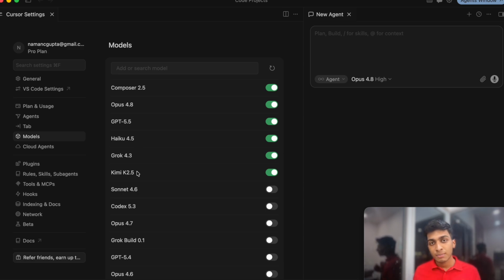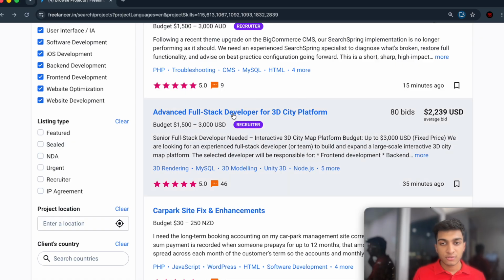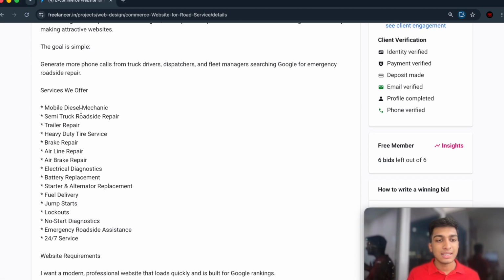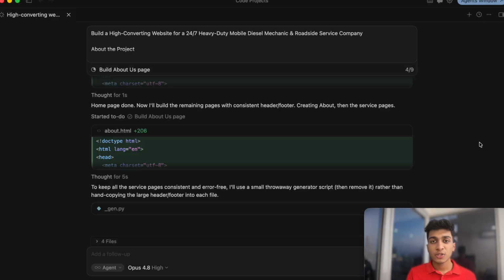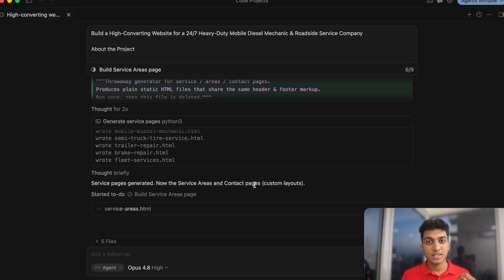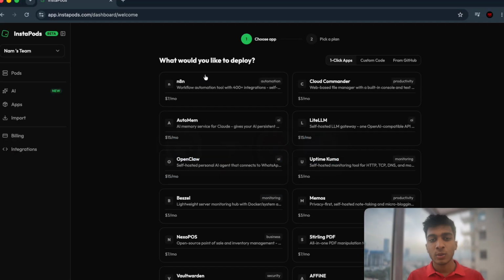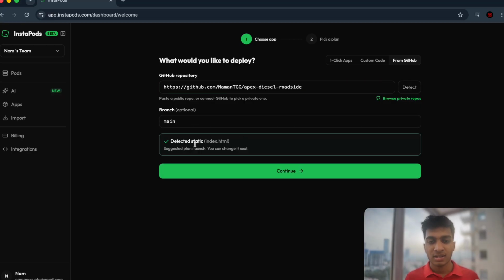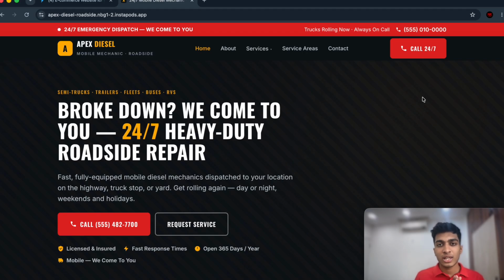How I Freelance with Cursor in 2026 (Watch Me)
Cursor has completely changed freelancing in 2026.
In this video, I show you exactly how I use Cursor as an agentic coder to work as a freelancer. I'll talk about my strategy to find clients, scope projects, build software, deploy applications, and deliver work significantly faster than traditional development workflows.

You'll watch my entire process from start to finish: choosing profitable freelance projects, planning the application, building applications with Cursor, and my personal tips and tricks for freelancing as a vibe coder.

Whether you're a developer, student, entrepreneur, or complete beginner interested in vibe coding and freelance software development, this video will show you how people are using modern coding tools to build real products and freelance businesses in 2026.

If you're looking to start freelancing with Cursor, grow your freelance income, or understand how professional developers are using Cursor to build software faster in 2026, this video will give you a complete behind-the-scenes look at a real Cursor freelance workflow. Whether you're a beginner exploring Cursor freelancing for the first time or an experienced freelancer looking to leverage Cursor to deliver projects faster, land more clients, and increase profitability, you'll find practical strategies you can apply immediately.